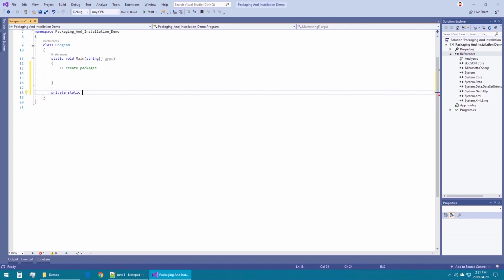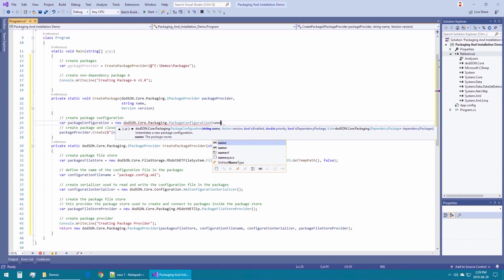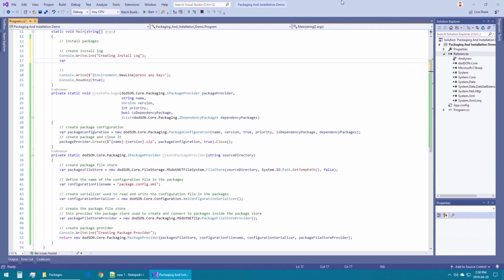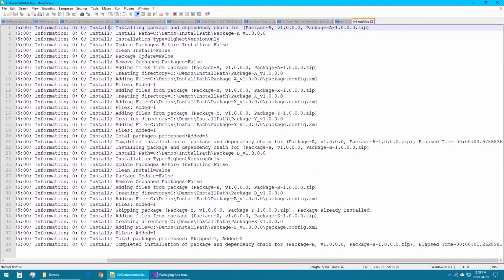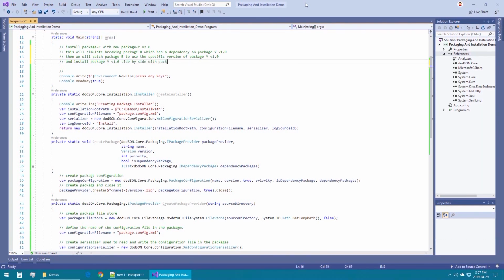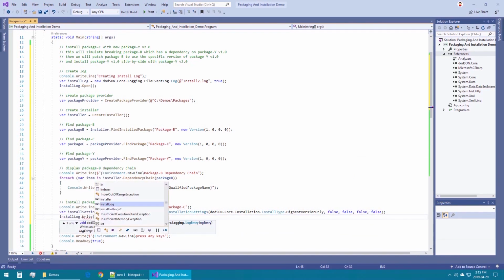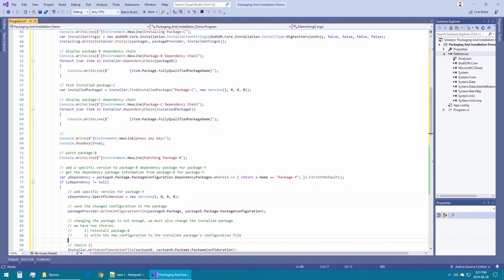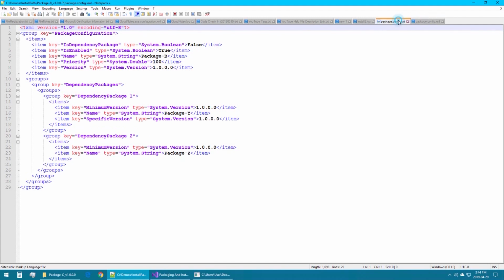dodSON Software Packaging and Installation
In this video we will explore the dodSON.Core.Packaging and dodSON.Core.Installation namespaces.

We will start by creating a Console Application and making a reference to the dodSON.Core assembly.

First we will create a function that will create a package provider. The package provider provides methods to create and connect to packages, iterate and find packages inside the package provider and read and write package configuration file.

The package provider takes a FileStore which is the source for the packages, the name of the configuration file inside a package and a serializer used to read and write the configuration inside the package.

Finally, it takes a PackageFileStoreProvider which facilitates creating and connecting to packages within the file store.
This will demonstrate a common scenario where Package-A and Package-B, along with their dependency packages, have been installed and are working fine. Now, along comes package-C with a new version of Package-Y, version 2.0. After installing it in HighestVersionOnly mode, Package-B fails. Looking at Package-B's dependency chain, you see that it now references Package-Y version 2.0; the wrong package. Package-B is now broken. We can patch Package-B to specifically use Package-Y version 1.0, if Package-Y version 1.0 is available, by setting the SpecificVersion of the Y dependency in Package-B to version 1.0. This will tell the packaging and installation systems to try to use the SpecificVersion if possible.

It is important to note that if a minimum version is defined and that minimum version is not meet, then an error will be logged and the package will be missing a dependency. The installer provides many enumerations including one to find packages with missing dependency. See the dodSON.Core help file for more information.

We will start by creating another install log and create the standard package provider and installer. Then we will use the installer to find and get a reference to the installed Package-B and use the Package Provider to find and get a reference to Package-C and Package-Y.

We will display Package-B’s dependency chain. Then we will install Package-C along with its new dependency Package-Y version 2. Installing it in HighestVersionOnly mode and removing orphaned packages will cause Package-Y version 1 to be removed.

Again we will display Package-B’s dependency chain and get a reference to the installed Package-C and display its dependency chain and wait for the user to press any key so they can view the results.

Next, we will patch Package-B to use a specific version of Package-Y, specifically version 1. We will write the modified configuration back to the package using the package provider and use the installer to write the modified package configuration to the installed package’s configuration file.

Now we will attempt to reinstall Package-Y. First we will install it using HighestVersionOnly mode which will demonstrate that the HighestVersionOnly mode will not allow packages with lower versions to be installed over packages with higher versions.

Then we will install Package-Y in Side-By-Side mode, this will allow packages with the same name but different versions to coexist. Finally, we will display Package-B and Package-C’s dependency chains showing that each package now references the correct versions of Package-Y.

Compiling and running the application shows Package-B’s dependency chain correctly referencing Package-Y version 1. After installing Package-C with its dependency Package-Y version 2, we see that both Package-B and Package-C now reference Package-Y version 2 and that Package-Y version 1 has been removed.

The install log recorded the installation of Package-C and Package-Y version 2 and the removal of Package-Y version 1.

Attempting to install Package-Y version 1 in HighestVersionOnly mode shows that Package-B and Package-C still reference Package-Y version 2. The install log recorded the attempted installation and shows an error stating that the HighestVersionOnly rule will not allow installation of the lower versioned package.

Finally, we attempt to install Package-Y version 1 in SideBySide mode. After successful installation, we see that Package-B’s dependency chain references Package-Y version 1 and Package-C’s dependency chain references Package-Y version 2. Package-B is no long broken and references the correct version of Package-Y and Package-C correctly references the newer Package-Y version 2.

Package-C’s configuration file shows it requires a minimum version of Package-Y version 2. Package-B’s configuration file show it requires a minimum version of Package-Y version 1 and, if possible, the SpecificVersion 1 of Package-Y.
See the dodSON Software Library help file for more information.